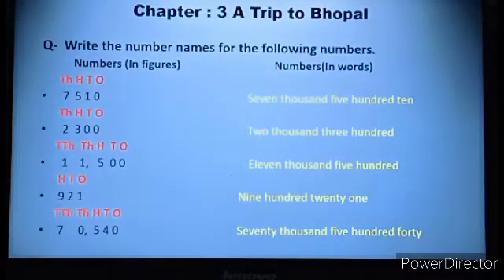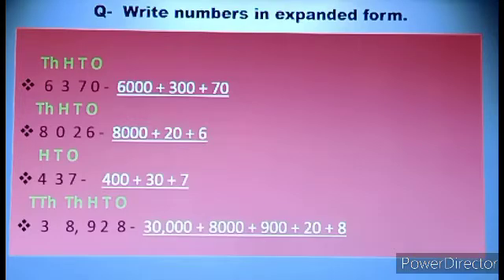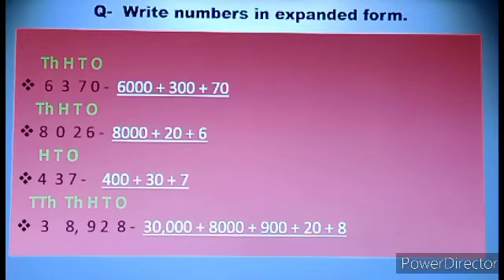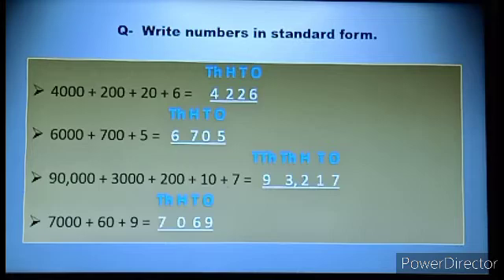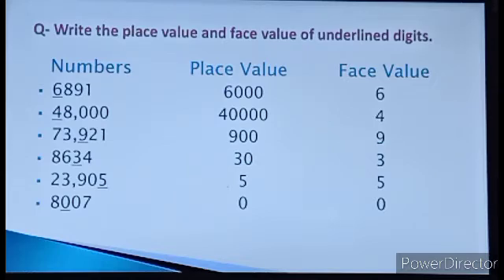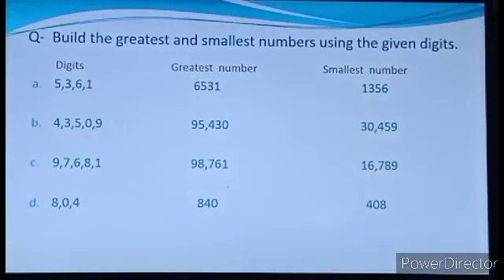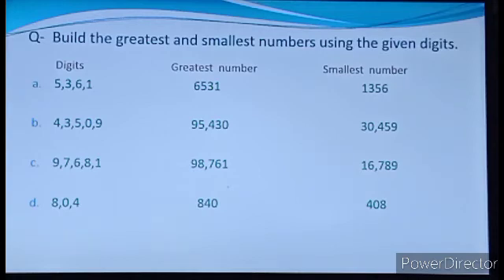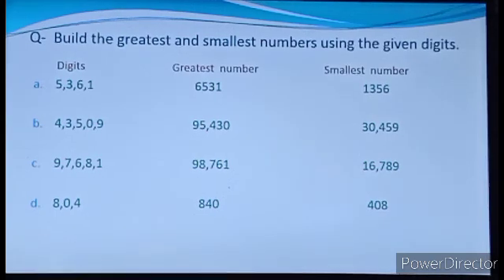Math_class4_recapitulation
Ms.Insiya